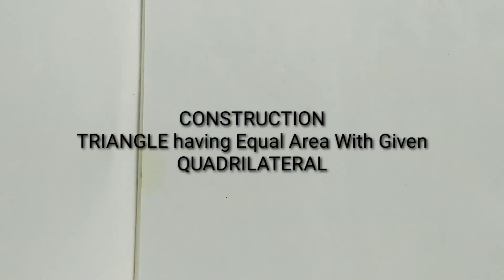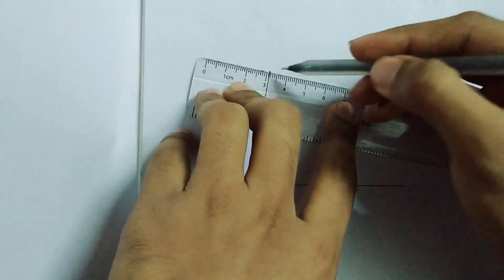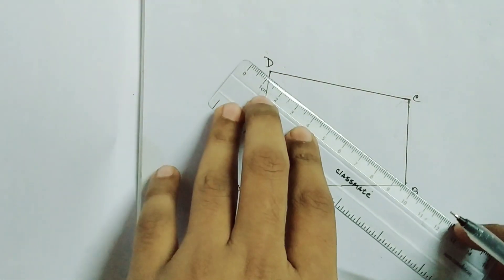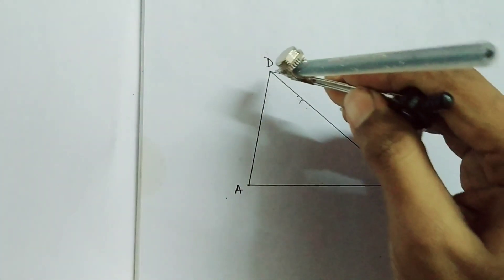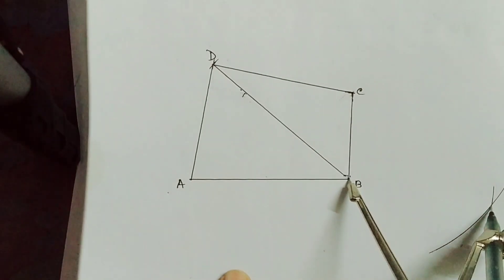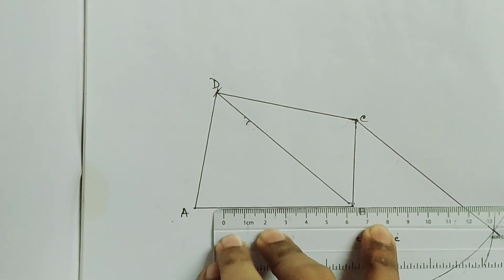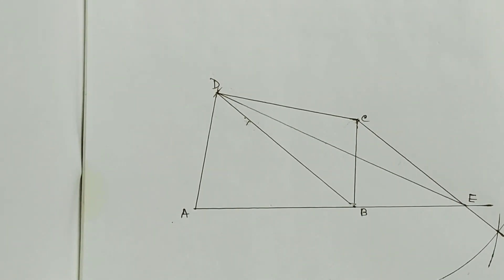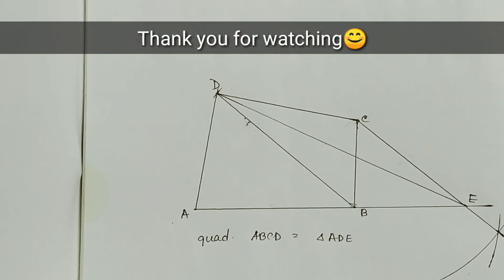||CONSTRUCTION of a TRIANGLE equal in area of a QUADRILATERAL||CLASS 9|| WBBSE||CBSE||CONSTRUCTION|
Hey friends,
Here the new video is out.
Construction of TRIANGLE equal in area of a QUADRILATERAL.
It's a very important topic for class 9 students.
Hope the video will help you.

Construction of rectangle equal in area of a triangle

Construction of parallelogram equal in area of a triangle

Construction of regular hexagon

Construction of Tangent to a circle from a point outside of it

Mean proportional